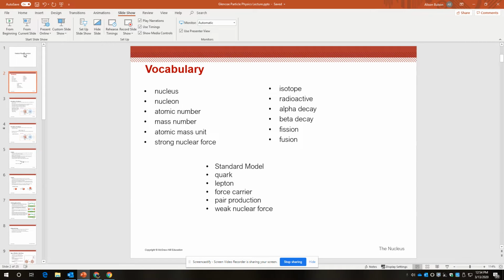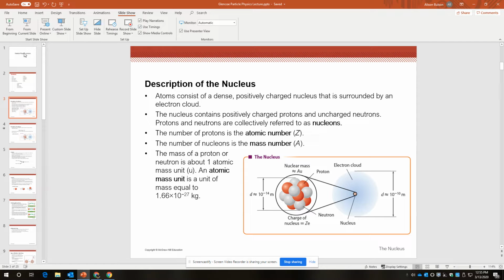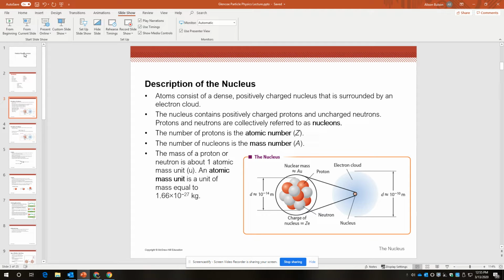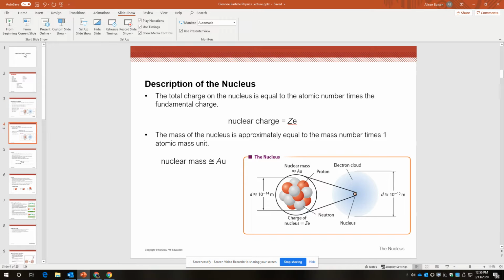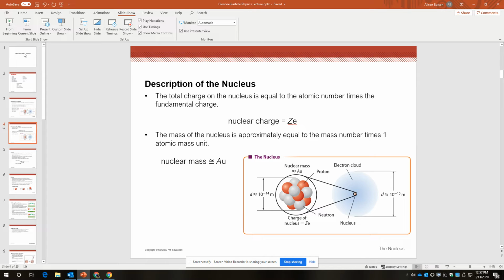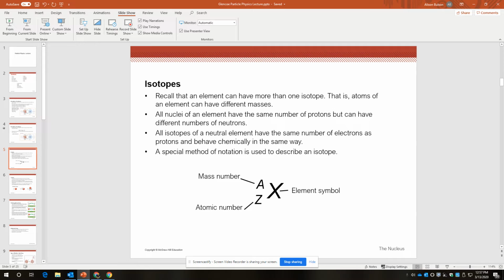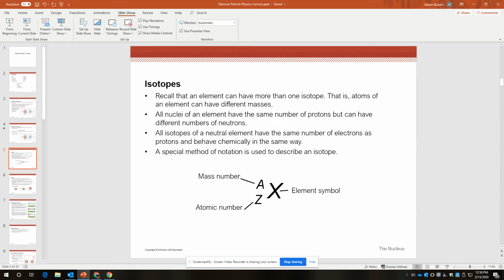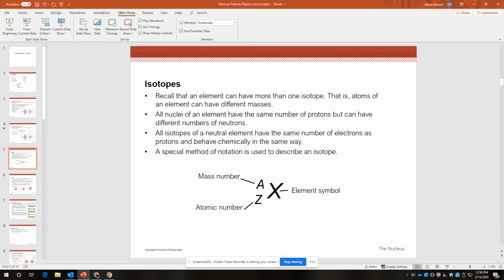nuclear physics 1